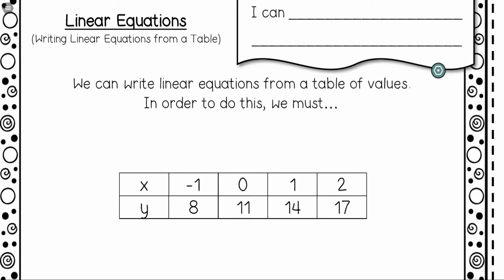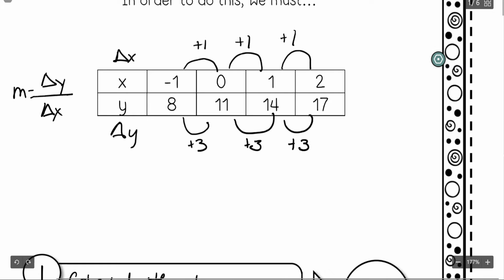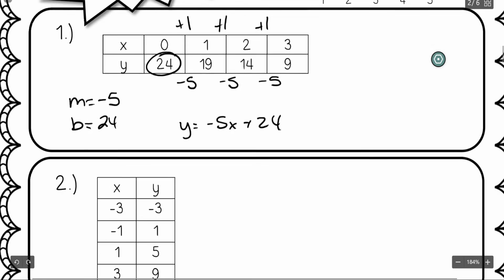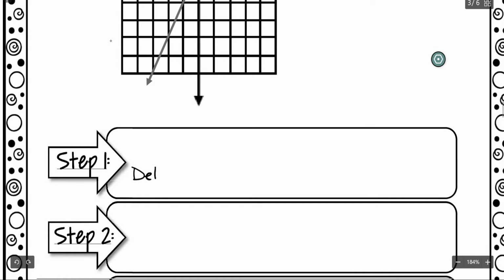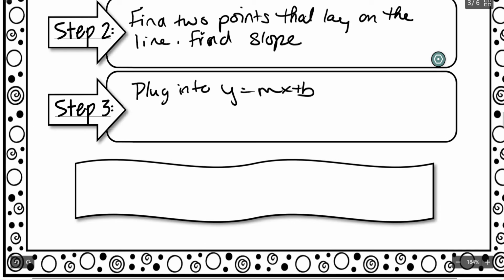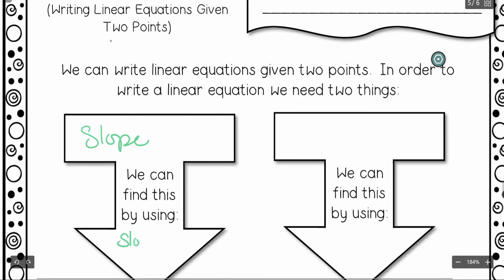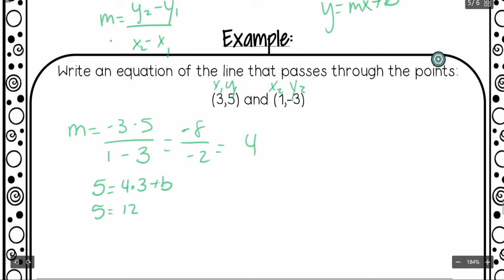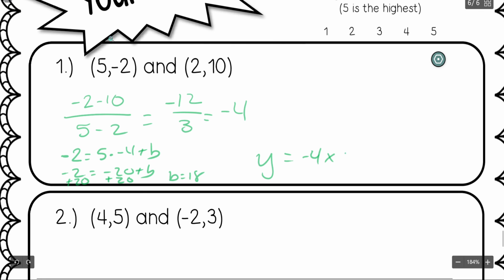Notes 5.1 and 5.2